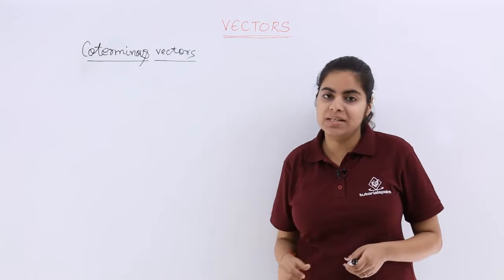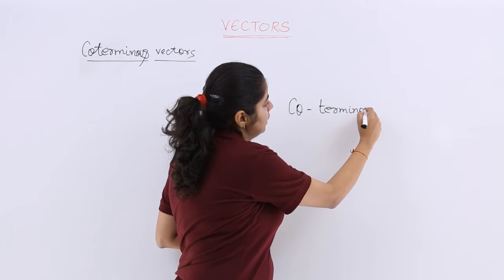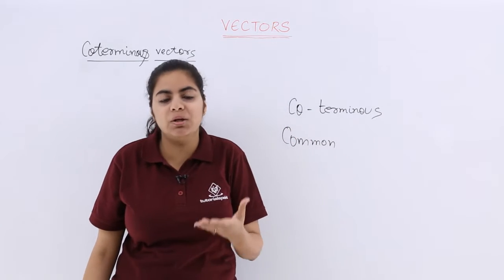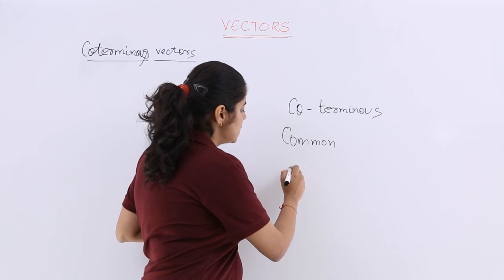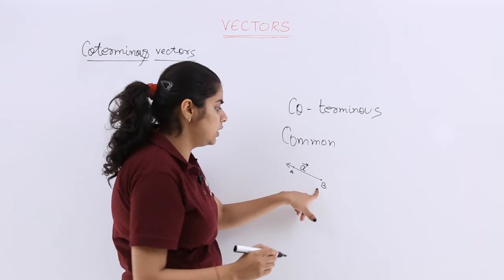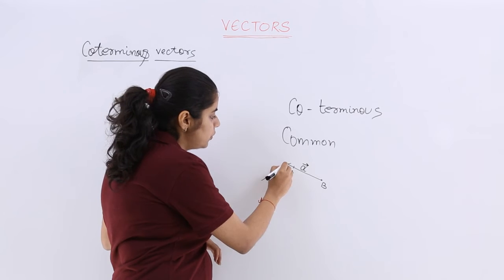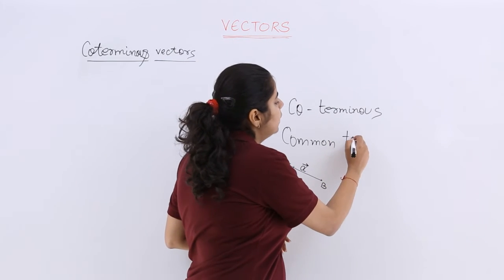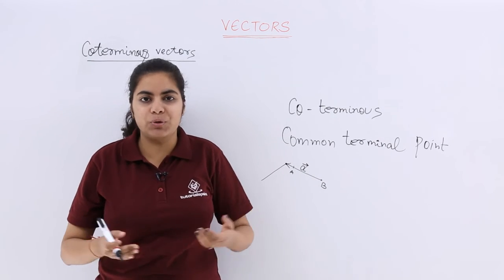Class 12th – Coterminous Vectors | Vector Algebra | Tutorials Point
Coterminous Vectors